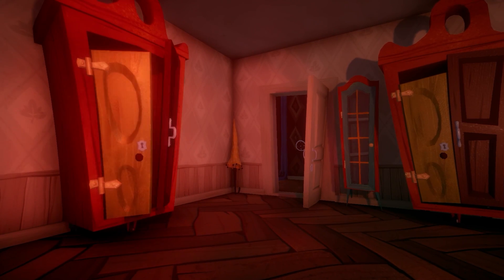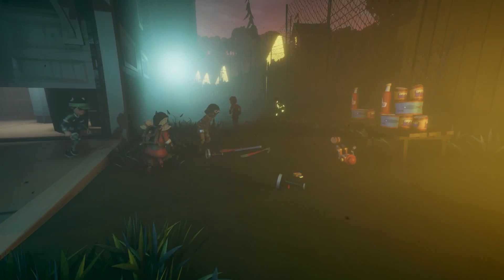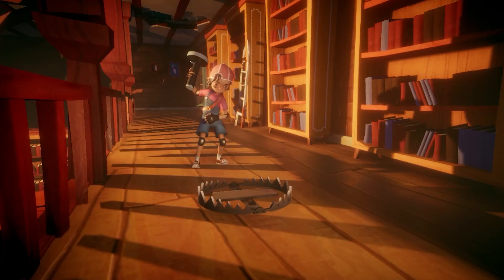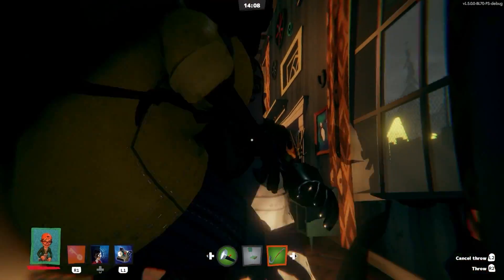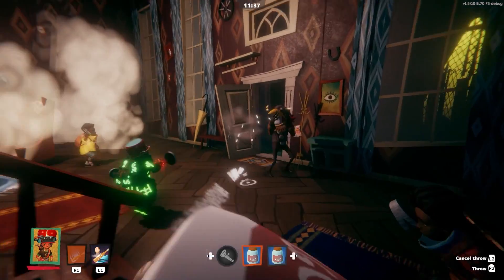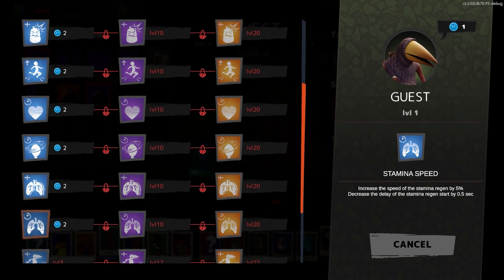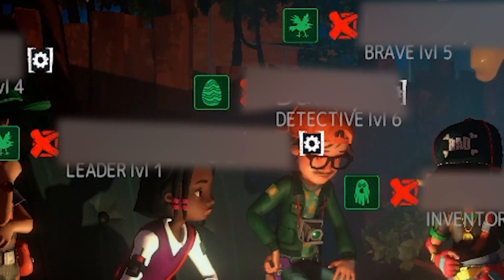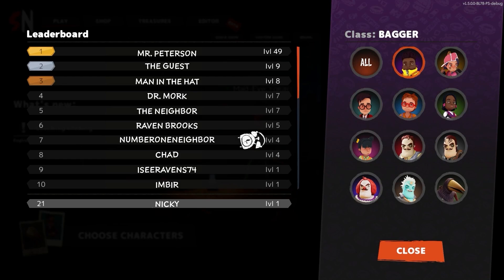Secret Neighbor - Summer Camp Trailer | PS4 Games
Calling all Neighbors, Secret Neighbor Summer Camp Update is live NOW! Gear up and get ready for new progression system, match statistics and leaderboards! So why wait? Whisk yourself into the whirlwind world of Secret Neighbor